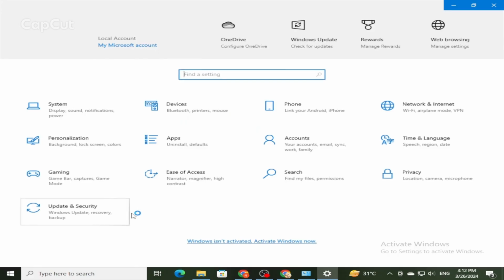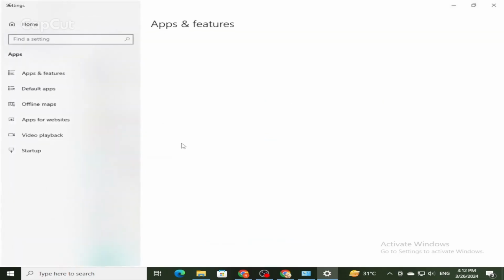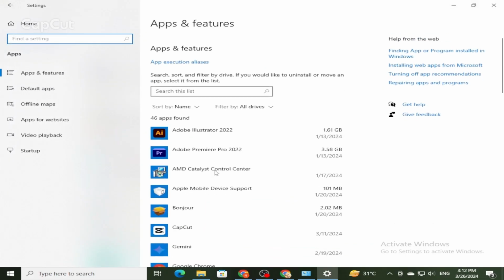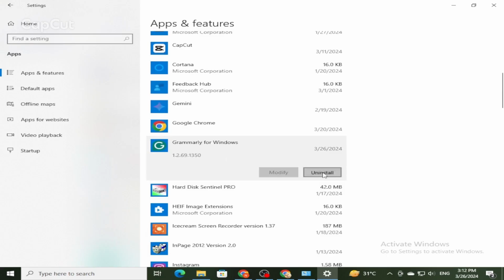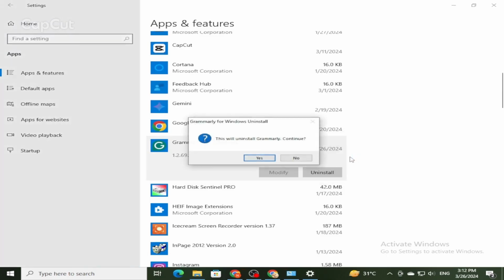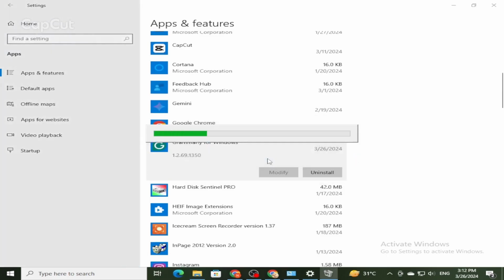How To Uninstall Apps On Windows 10 - Tutorial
🖥️ Is your Windows 10 PC feeling cluttered with unnecessary apps? Learn how to declutter and optimize your system by uninstalling apps with ease. In this tutorial, we'll guide you through the simple steps to remove unwanted apps from your Windows 10 computer, freeing up valuable space and enhancing performance. Whether it's pre-installed bloatware or programs you no longer use, mastering the art of uninstallation will help you maintain a clean and efficient system. Follow along with our step-by-step guide and take control of your PC's software environment today!

Method 1: Using the Start Menu
Click on the Start button (Windows icon) in the bottom-left corner of the screen.
From the Start menu, locate the app you want to uninstall. You can scroll through the list of installed apps or use the search bar to find it.
Right-click on the app's icon.
In the context menu that appears, select Uninstall.
Method 2: Using the Settings App
Open the Settings app by clicking on the gear icon in the Start menu, or by pressing the Windows key + I.
In the Settings app, click on Apps.
On the left side of the window, select Apps & features.
Scroll through the list of installed apps to find the one you want to uninstall, or use the search box to search for it.
Click on the app you want to uninstall to expand it.
Click on the Uninstall button.
Method 3: Using Control Panel
Open the Control Panel. You can do this by searching for "Control Panel" in the Start menu search bar.
In Control Panel, click on Programs.
Click on Programs and Features.
Scroll through the list of installed programs to find the one you want to uninstall.
Right-click on the program and select Uninstall.

By the end of this tutorial, you'll be equipped with the knowledge and skills to effectively uninstall apps on your Windows 10 PC, ensuring a smoother and more efficient computing experience.

Have questions or topics you'd like us to cover? Drop them in the comments below – we're here to help you optimize your PC!